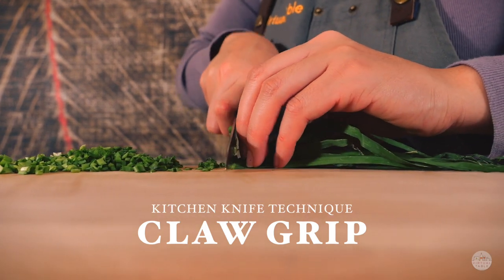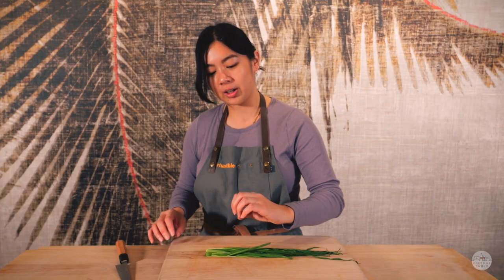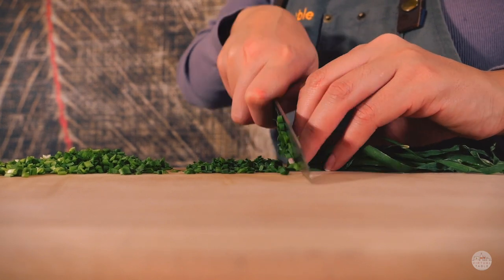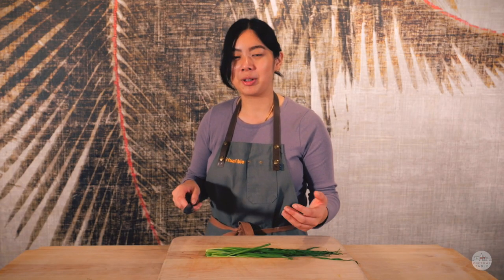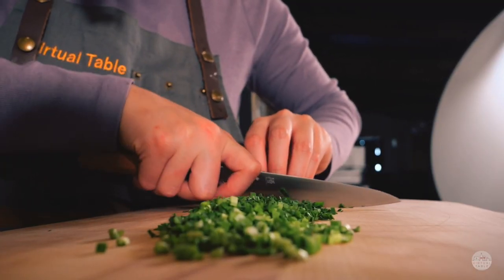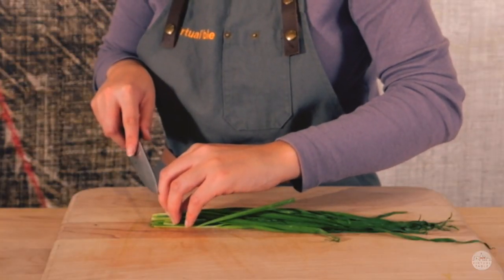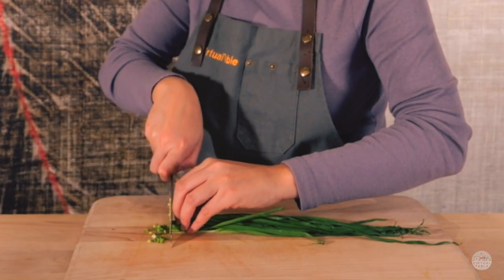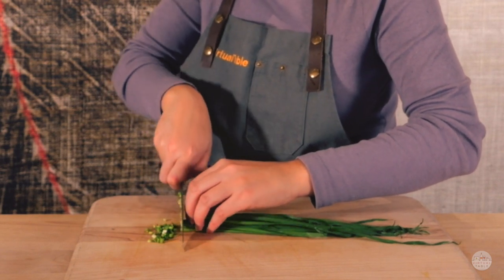The Claw Grip (Kitchen Knife Technique)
How to hold a knife with the claw grip. Up your kitchen knife technique after watching this!